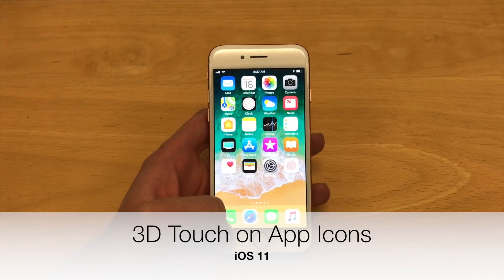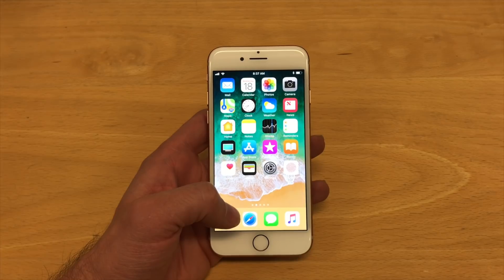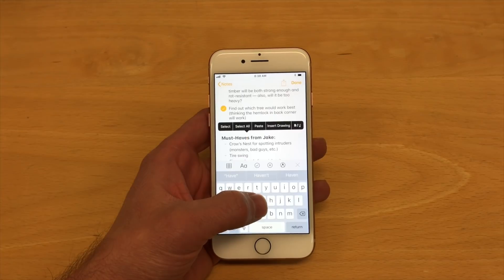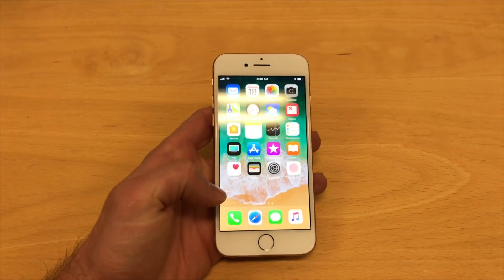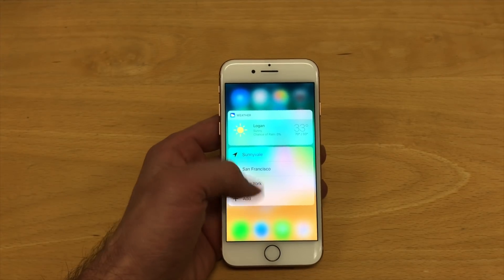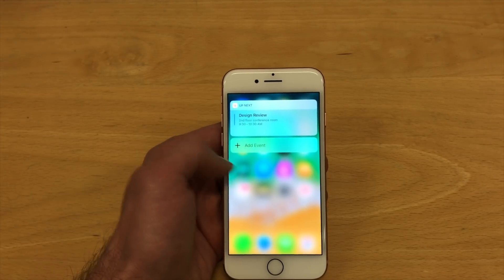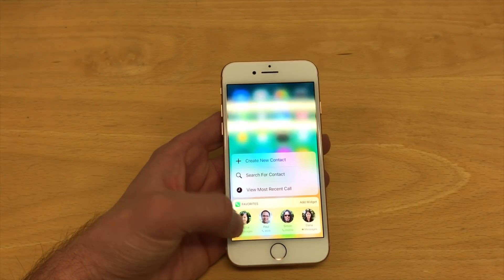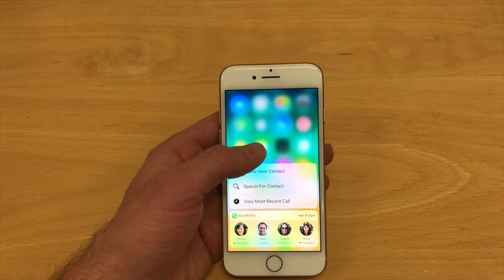3D Touch Home Screen Icons in iOS 11 on iPhone 8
Make the most of 3D Touch on your iPhone in iOS 11